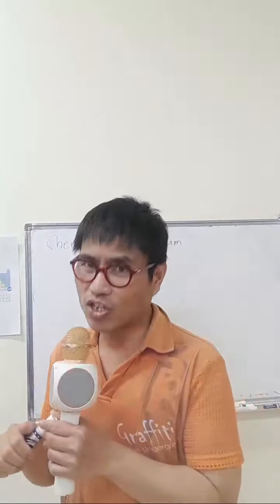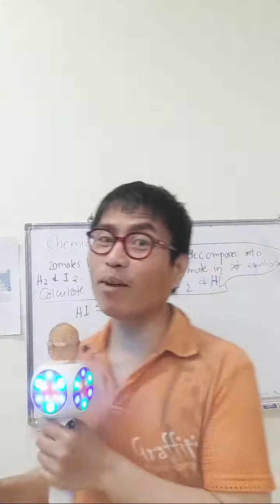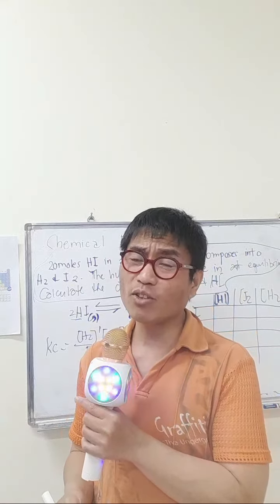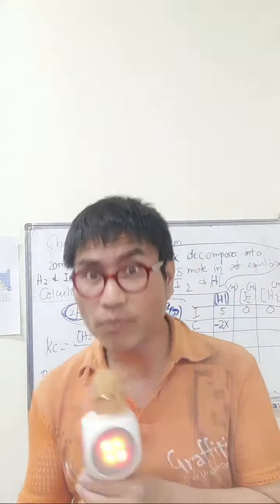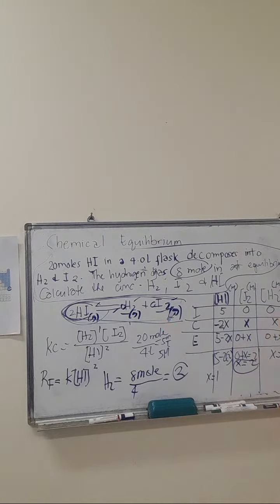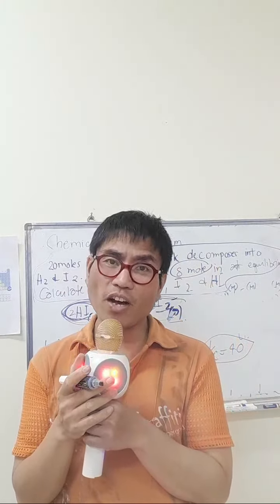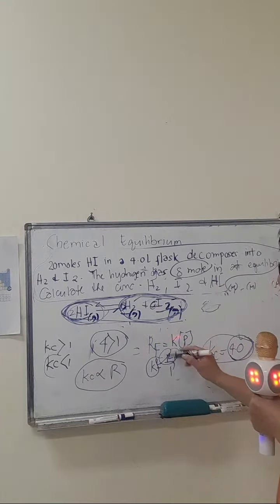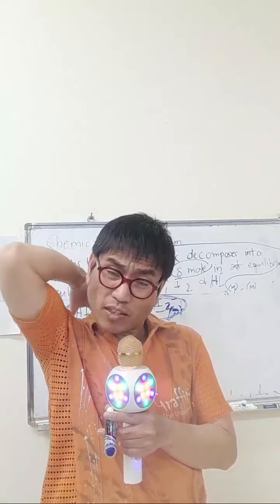Chemical Equilibrium Problem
Chemical Equilibrium is when the rate ofvf9rward reaction is equal to the rate of backward(reverse) reaction...